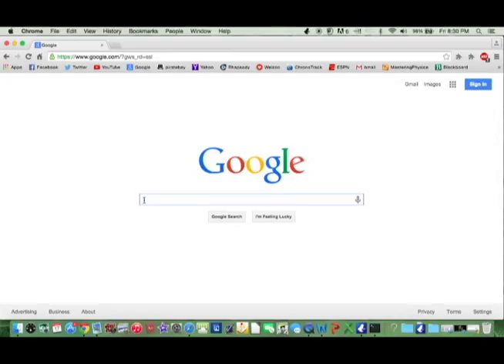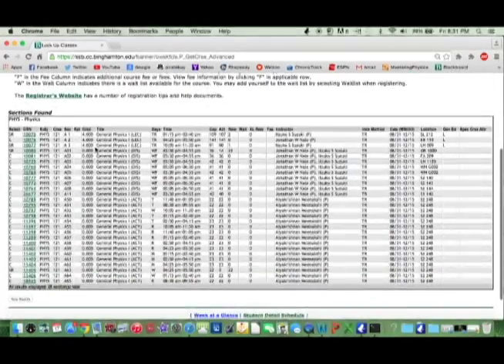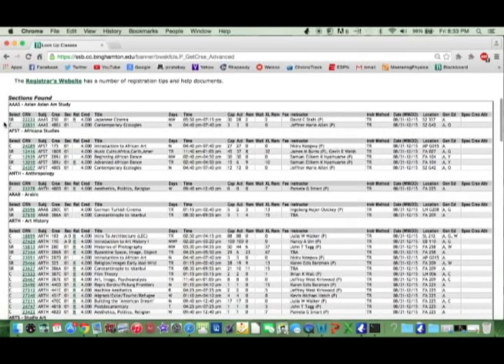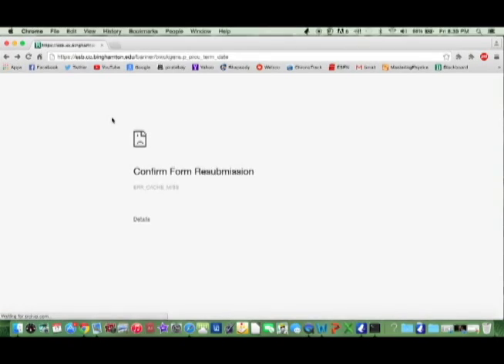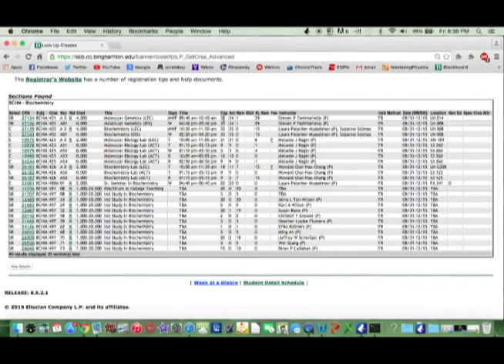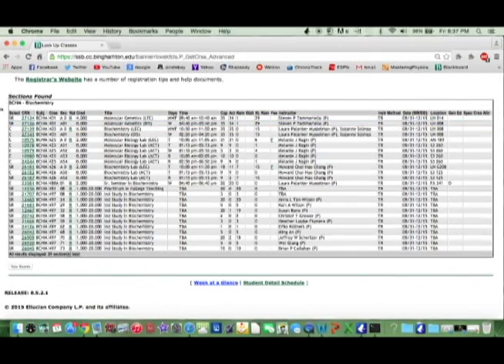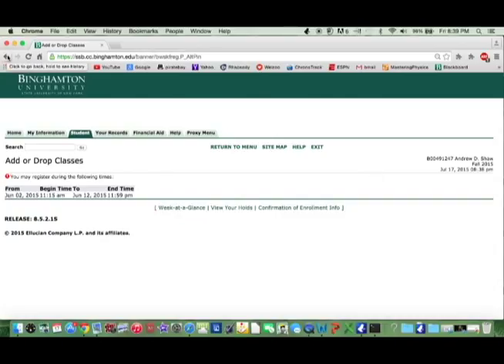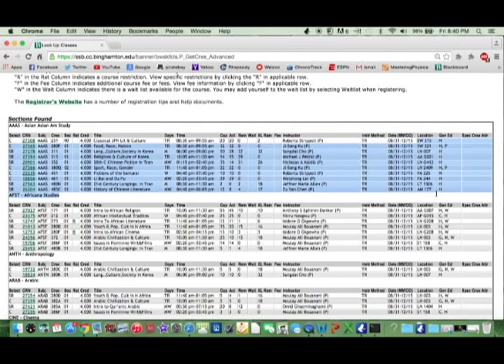Binghamton Registration Guide